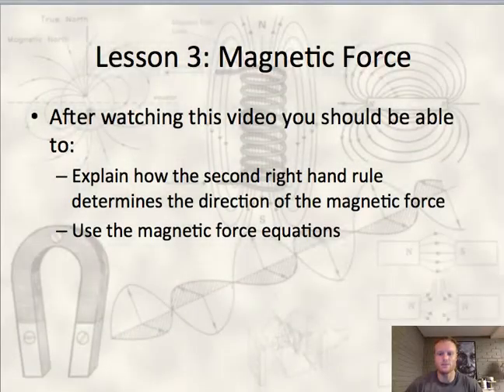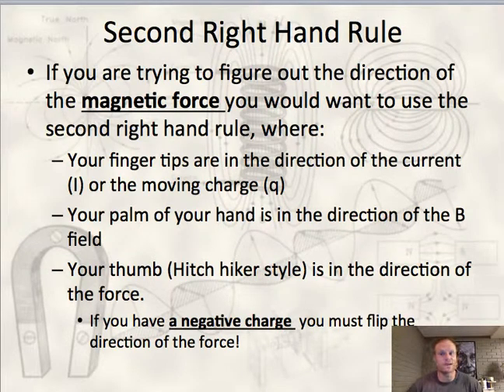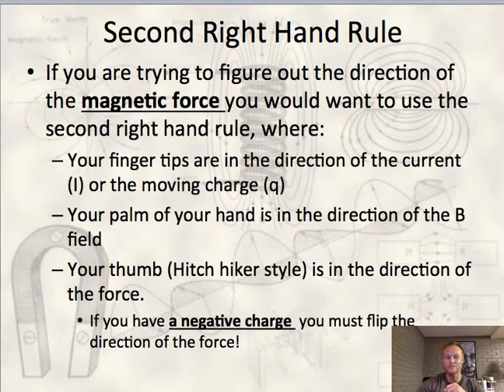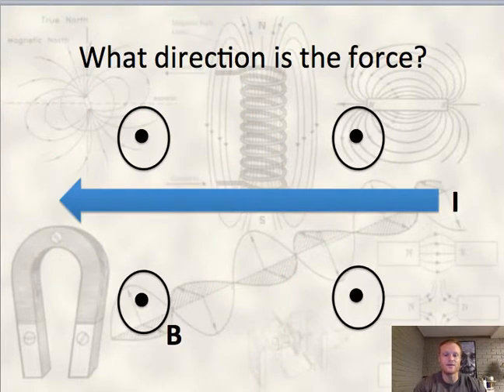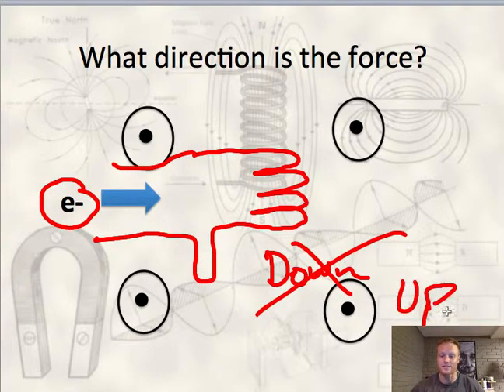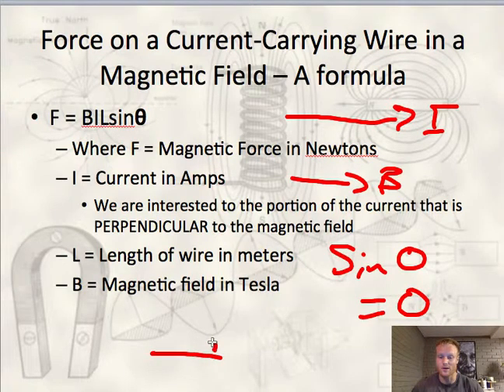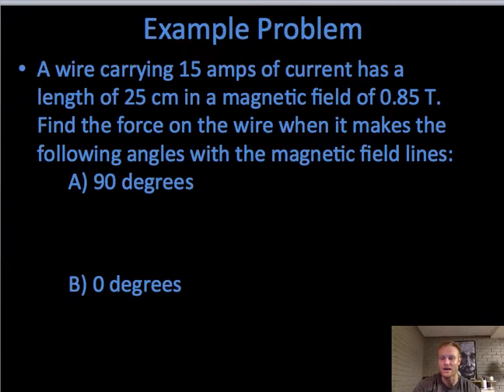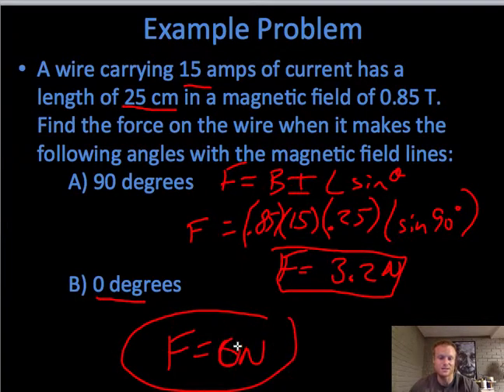Ch 24-25 Lesson 3 Magnetic Force